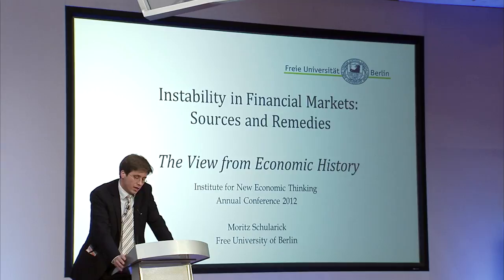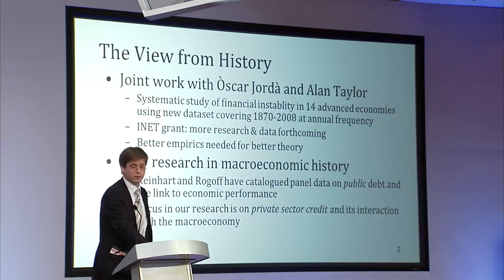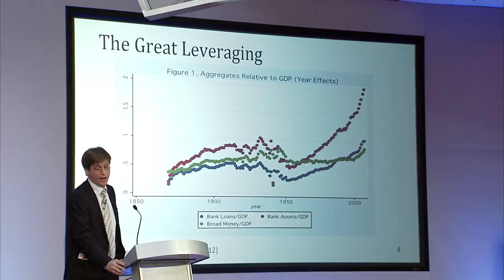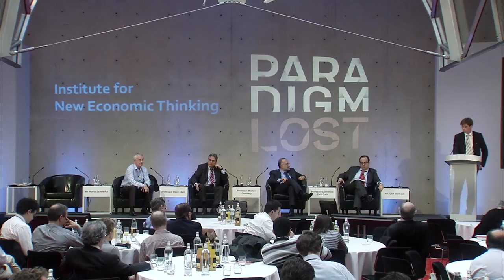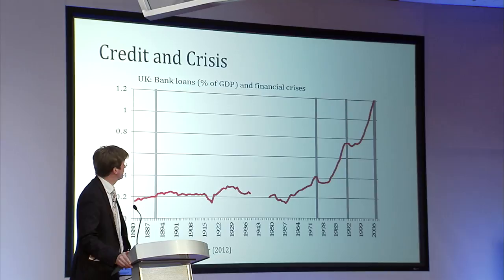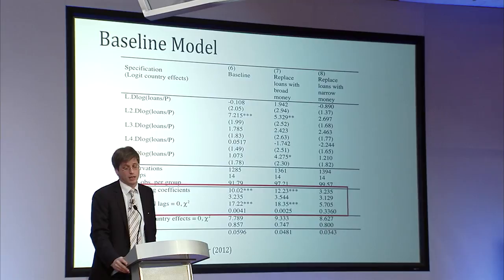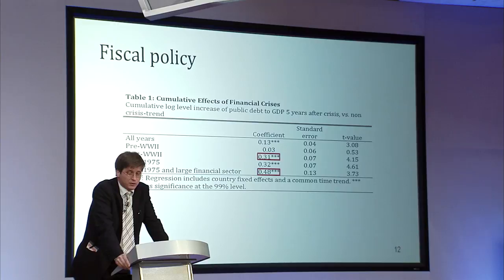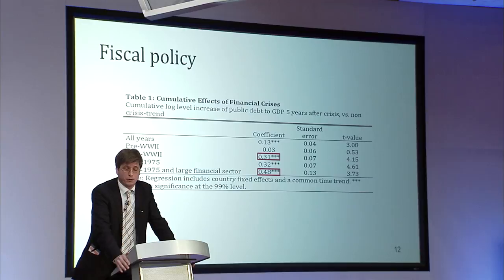Moritz Schularick: Instability in Financial Markets 4/5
Moritz Schularick, Professor of Economics and Economic History, Free University of Berlin speaking at the breakout panel entitled "Instability in Financial Markets: Sources and Remedies" at the Institute for New Economic Thinking's (INET) Paradigm Lost Conference in Berlin. April 14, 2012.